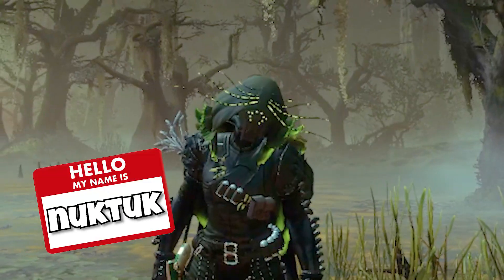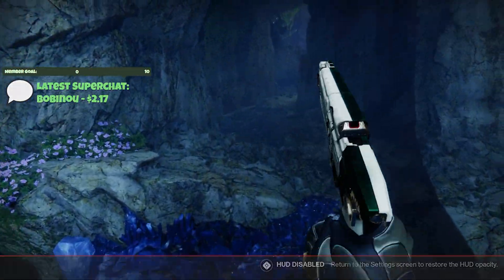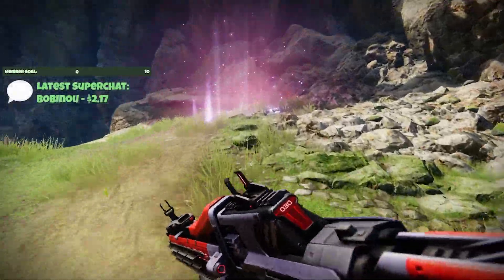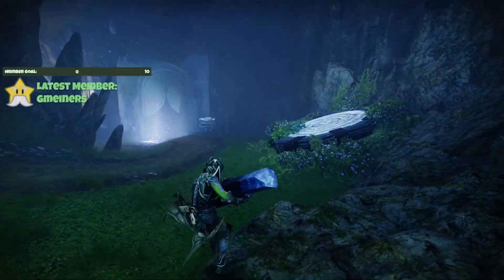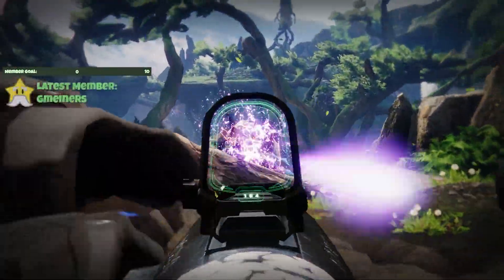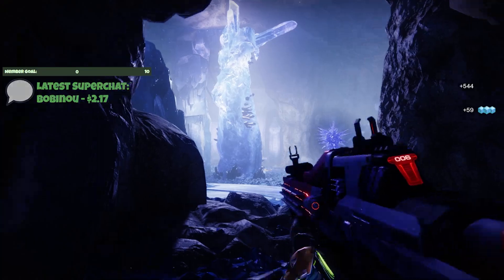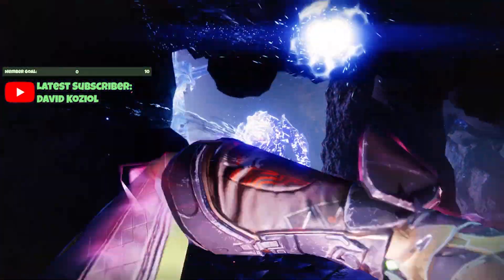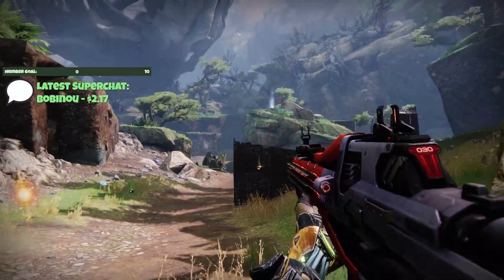Destiny 2 Mythic Challenge - The Final Shape Stream Highlights Pt 3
Becoming Mythic is a Destiny 2 challenge adventure like none other. You play the game starting from a brand new account with a much more difficult set of rules, and the ultimate goal to reach Guardian Rank 11. In this video, we make our way through the third and fourth missions of The Final Shape, Exegesis and Requiem.

There are lots of laughs and good times to be had, so come join the fun!

Menu Theme - Super Smash Bros. Melee
Sans Theme - Undertale
The Great Sea - The Legend Of Zelda: Wind Waker
Trainer Battle! - Pokémon Emerald
Fountain Of Dreams [Kirby] - Super Smash Bros. Melee
Unstoppable - de Blob
Goomba Village Theme - Paper Mario 64
Catch Up! Part 1 - Speedrunners
Bad Situation - Naruto
Clowning Around - Cinema Sins Background Music
Poké Floats - Super Smash Bros. Melee